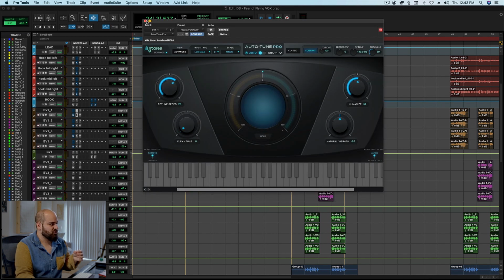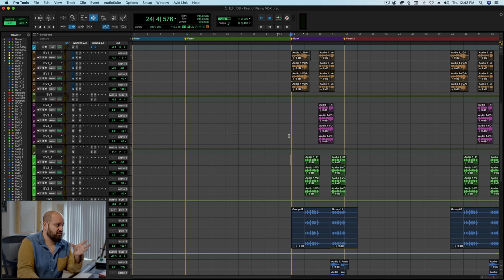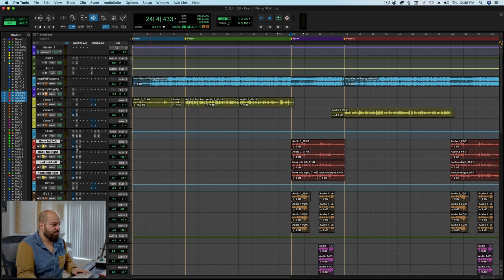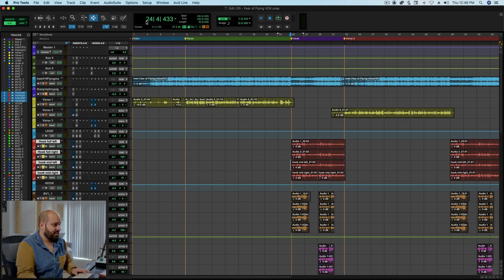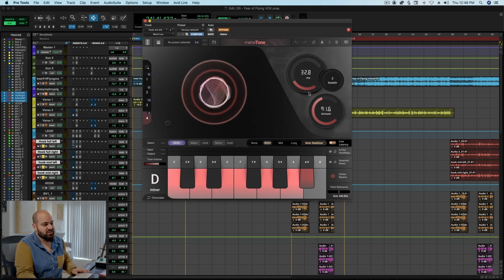Autotune vs Metatune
Autotune or Metatune. The battle royal of pitch correction. Well... there's actually a lot of great pitch correctors out there; Melodyne, Waves Tune, iZotope Nectar. But Autotune is people's champ, and Metatune is the up and coming challenger. My take on the two with demonstrations.

for full length tutorials!